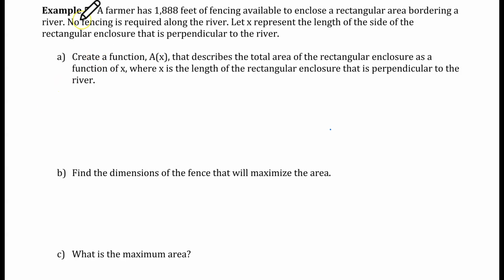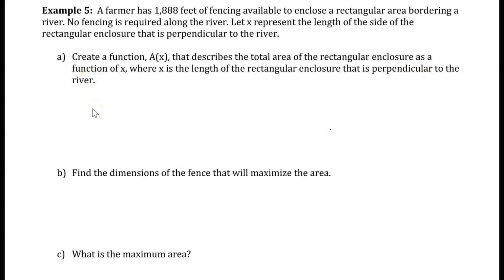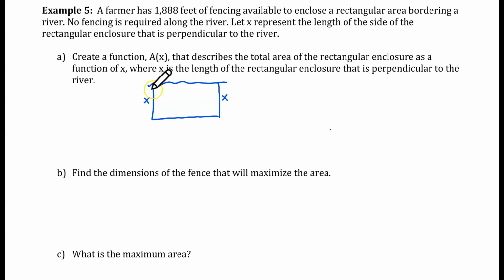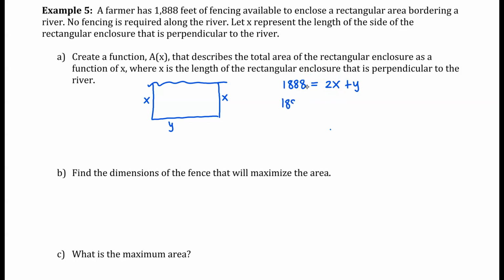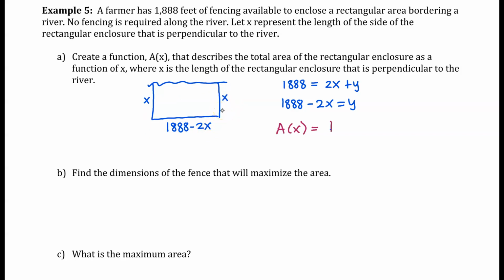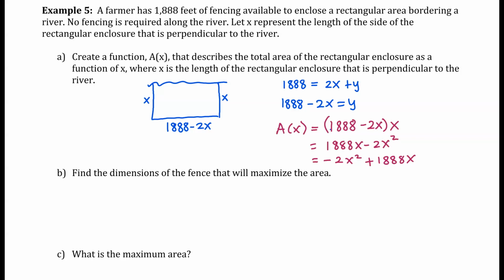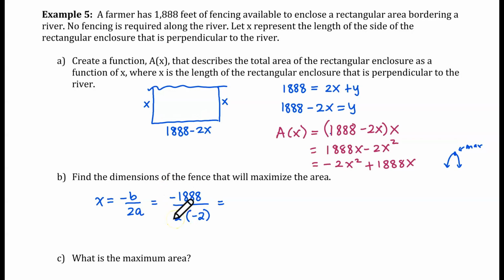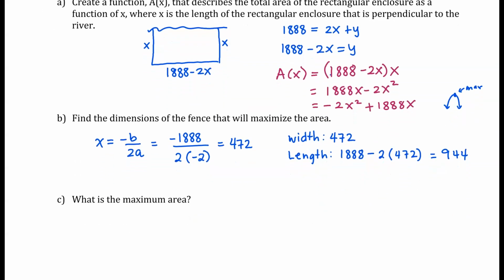Applications of Quadratic Functions: Maximizing Area Function